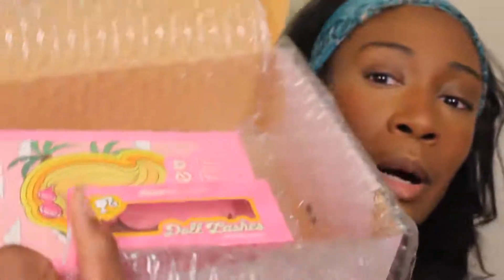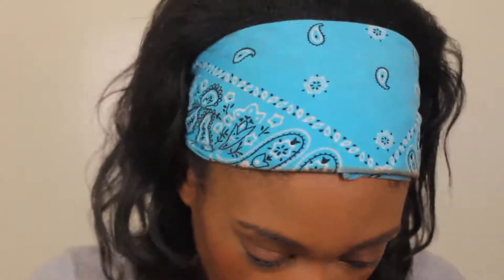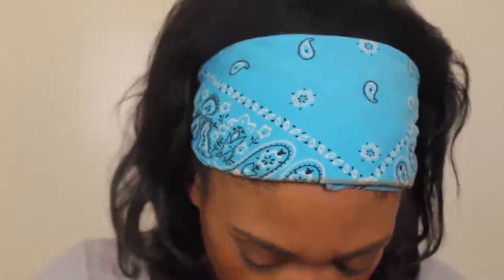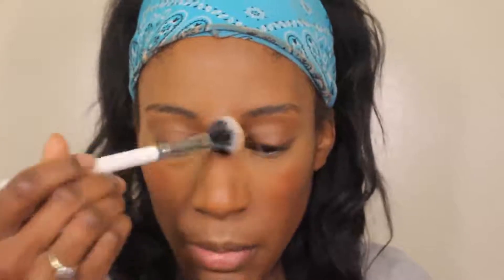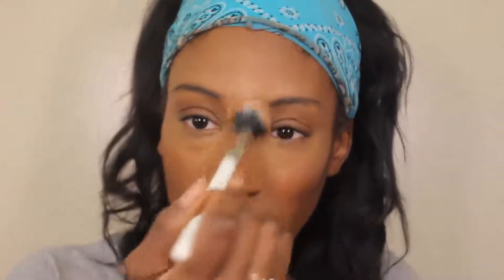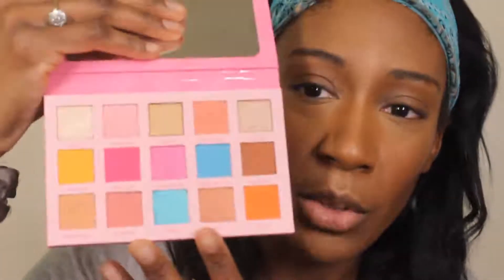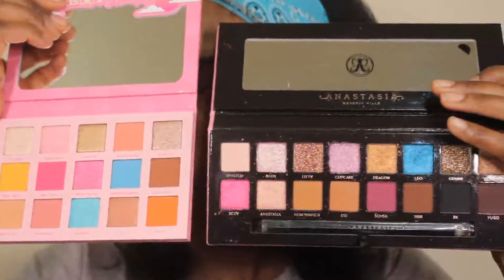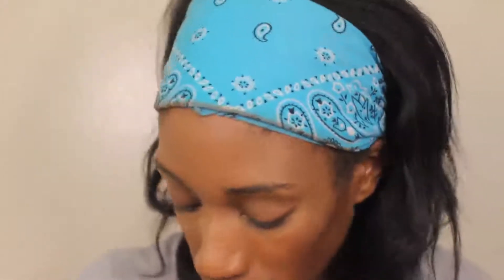Barbie X Colourpop Collection First Impression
Hello Men, Women, Children & Babies! Today I'll be reviewing the Malibu Barbie Collection from Colourpop. As soon as I saw this collection I just knew I had to try it out. So I figured we could try them out today. Remember you all are DIAMONDS!!!

Favorite Black Owned Brands:
Prime Beauty
OPV Beauty
JD Glow Cosmetics
Beauty Bakerie
UOMA Beauty
Pat McGrath